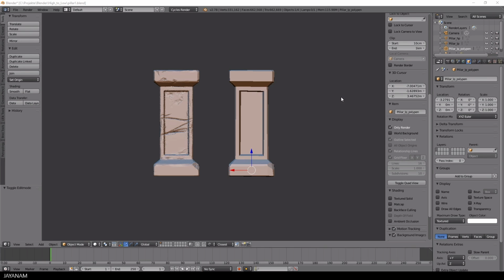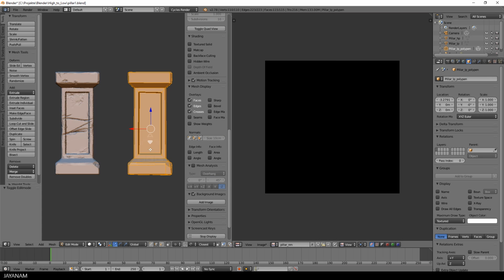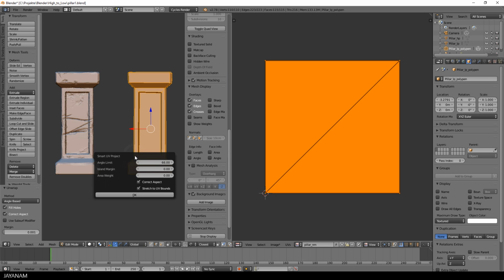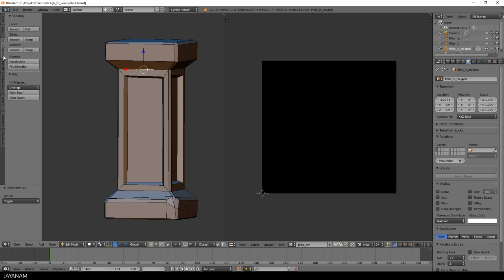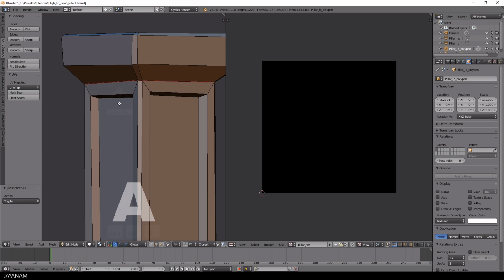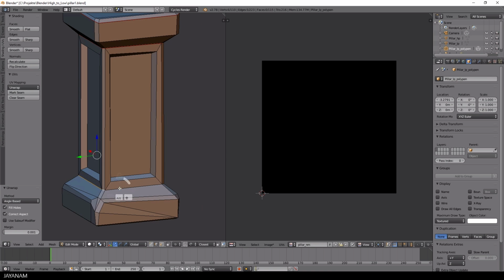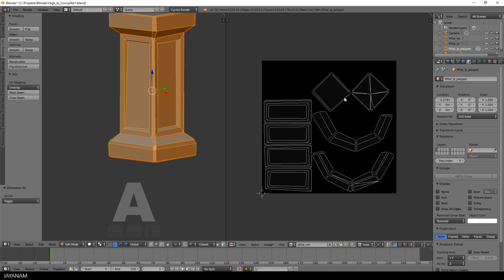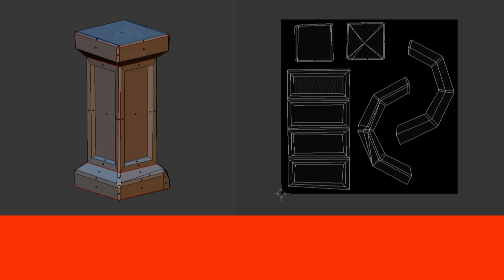High poly to Low poly workflow: UV Unwrapping with Blender (4)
In this part of the high poly to low poly series I show how to uv unwrap your low poly model with Blender.

I demonstrate the Smart UV Project (automatic unwrapping) and also manual UV unwrapping by adding seams.